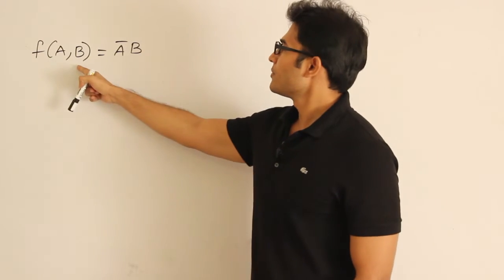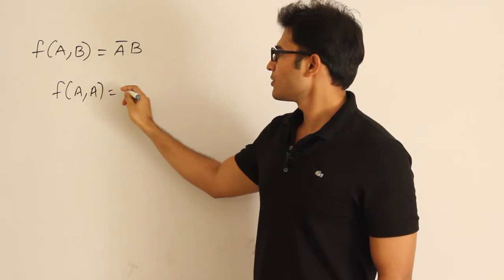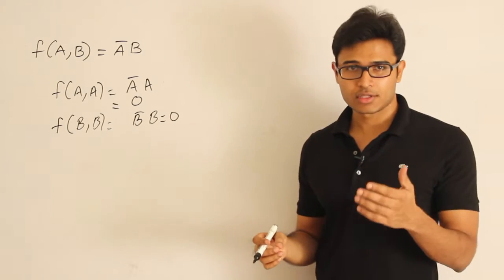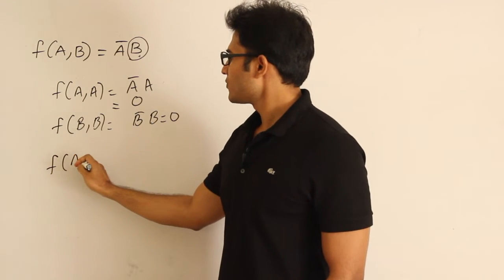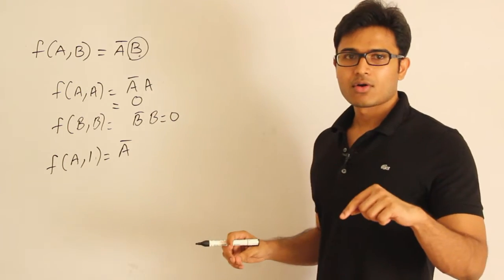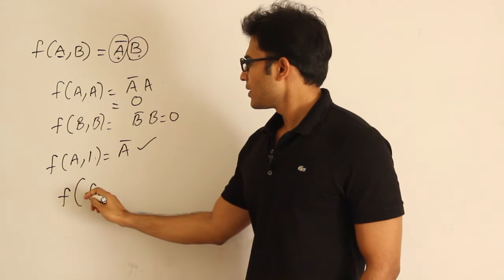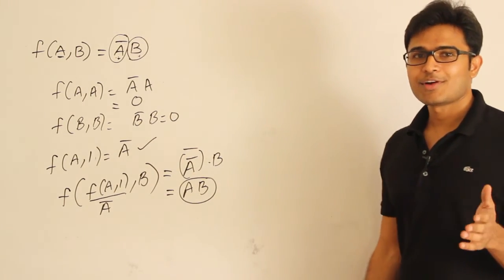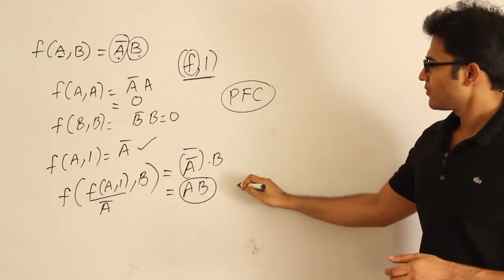DLD | Logic Functions | Example 3 on functional completeness | Ravindrababu Ravula